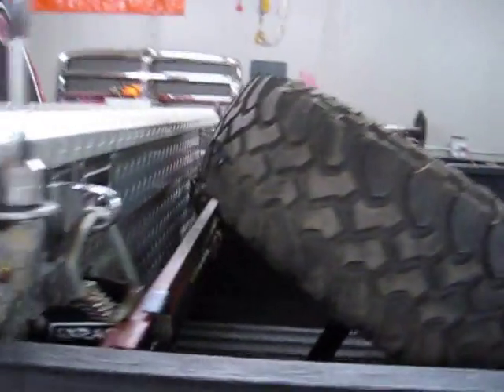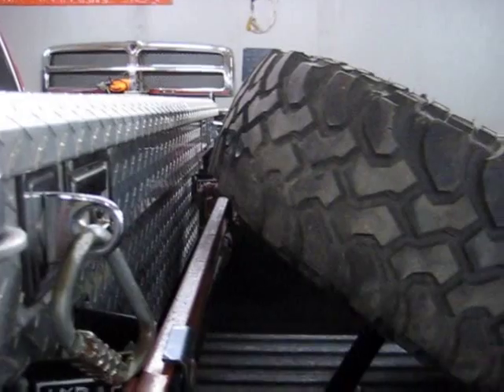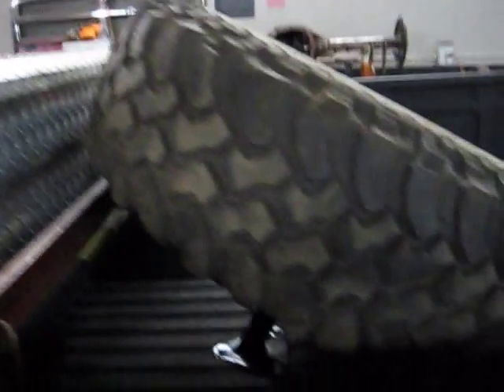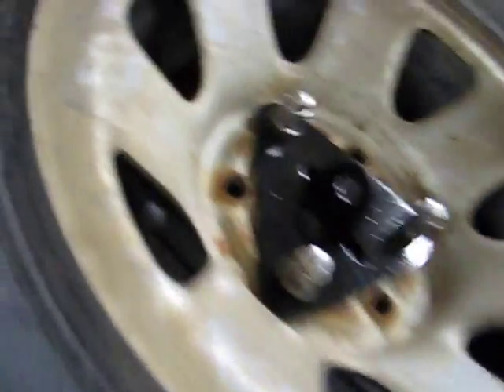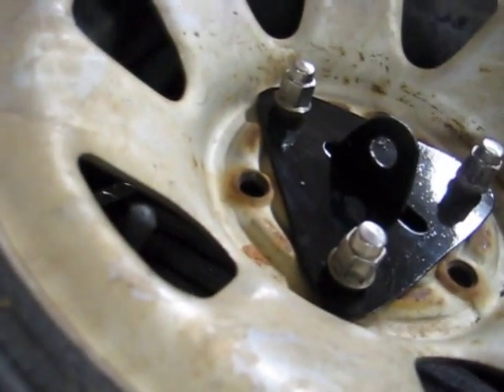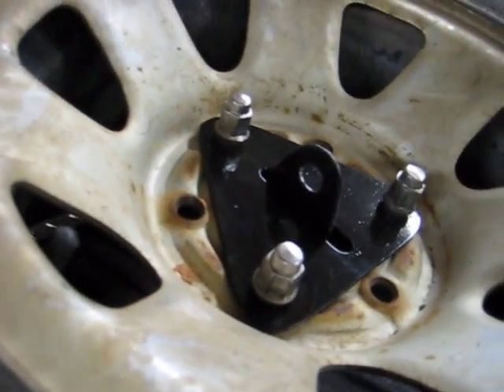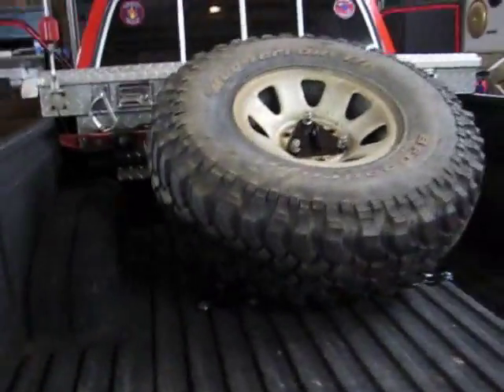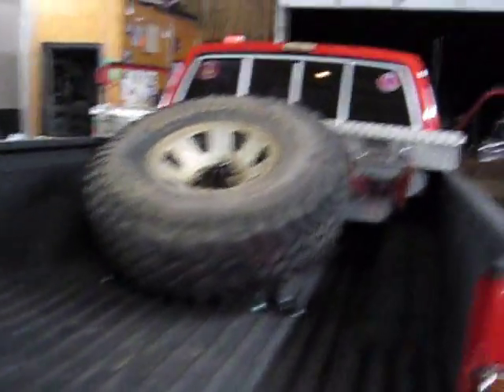Toyota 4x4: Bed Mount Angled Spare Tire Carrier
Questions and comments always welcome!!  Here is the complete build process for the angled spare tire carrier.  It's designed to be heavy duty, lockable, and easily removable within 5 minutes (once tire is removed) for easy access to the full bed, while being just as easily re-installed.